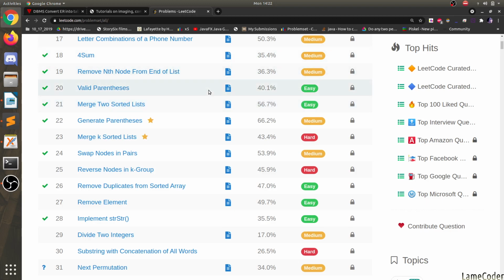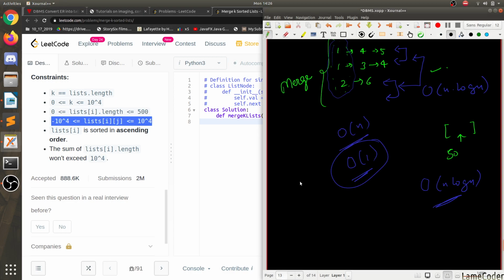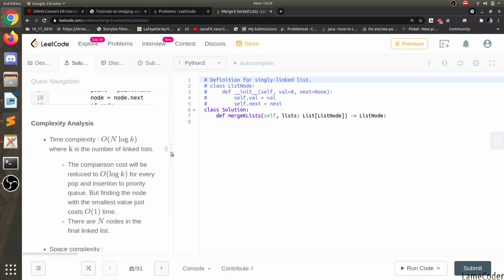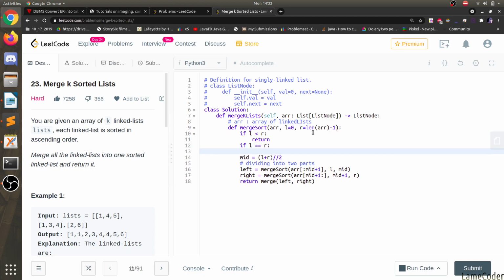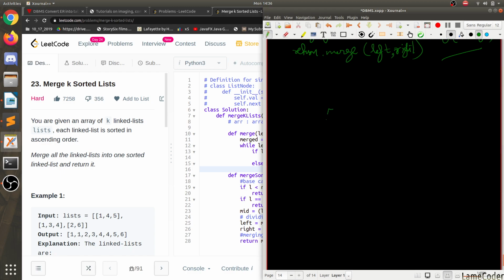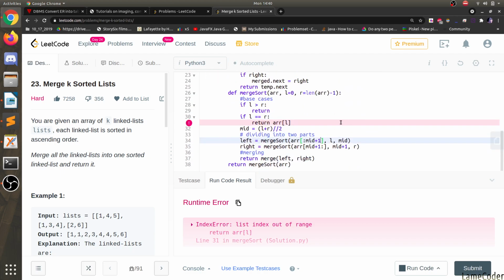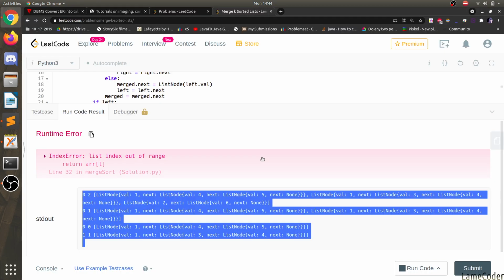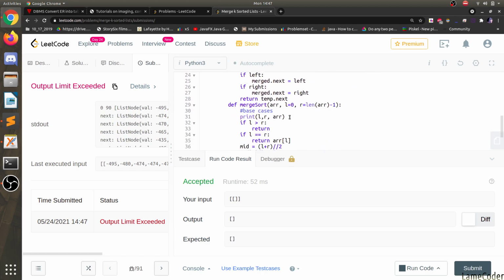23 Merge k sorted Lists LEETCODE | Thought Process | Concept of Merge Sort, Recusion | Python3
PRACTICING CODING INTERVIEW QUESTIONS WITH COMMENTARY. 👩‍💻 Practicing LeetCode questions with Commentary

Thought Process to solve 23  Merge k sorted Lists LEETCODE,
Python Programming

23  Merge k sorted Lists LEETCODE,  Thought Process, Recursion, Merge Sort based, Python3

My Strategy towards solving a Leetcode problem, Thought Process to solve 23  Merge k sorted Lists LEETCODE, Interview Preparation/Competetive Programming, Python Programming, Leetcode April Challenge,Lame coder,Day 4 : Leetcode 23  Merge k sorted Lists LEETCODE: Leetcode Hard problems Challenge  | Python3,Leetcode Solving Problem,Data Structure Implementation,  23  Merge k sorted Lists LEETCODE